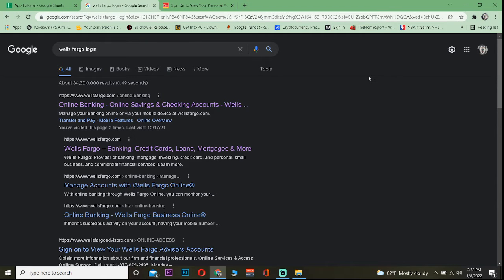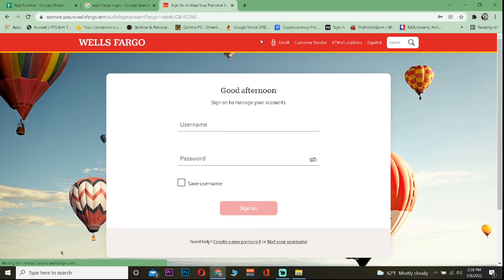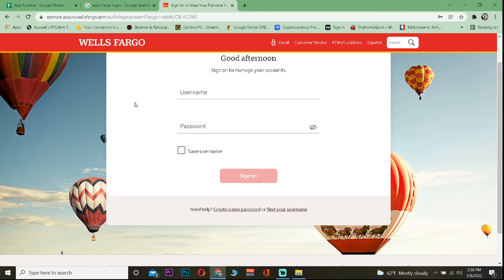How To Reset Wells Fargo Online Banking Password | Recover Wells Fargo Bank Password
This video guides you through the exact steps on How To Reset Wells Fargo Online Banking Password .

CHAPTERS
0:00 - Intro
0:11 - How To Reset Wells Fargo Online Banking Password
0:58 - Outro